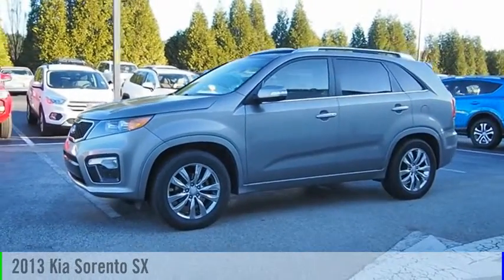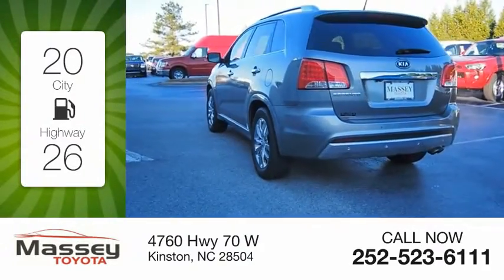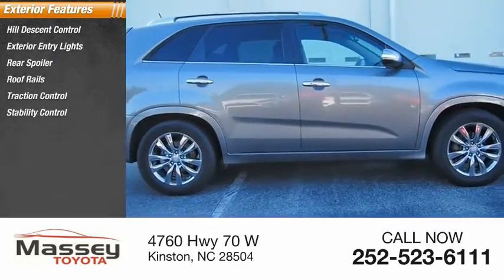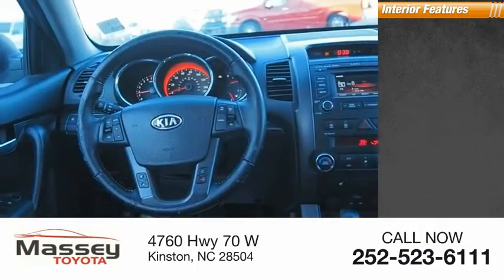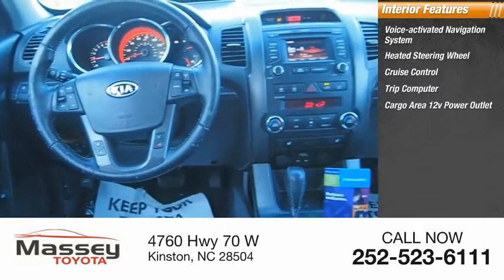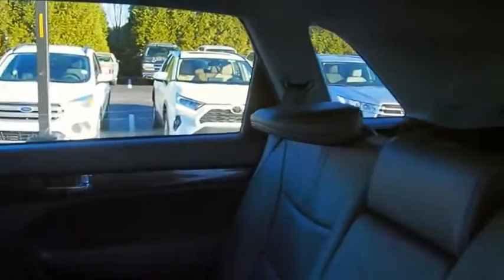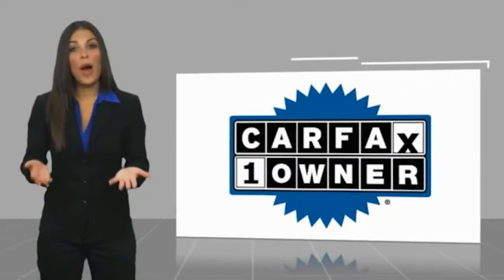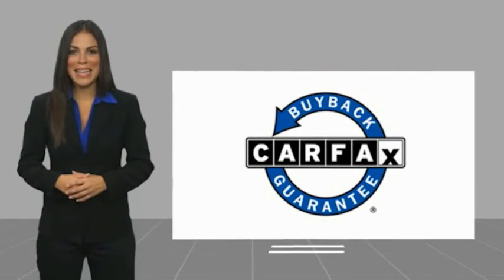2013 Kia Sorento SX Used 35335A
Massey Toyota
4760 Hwy 70 W